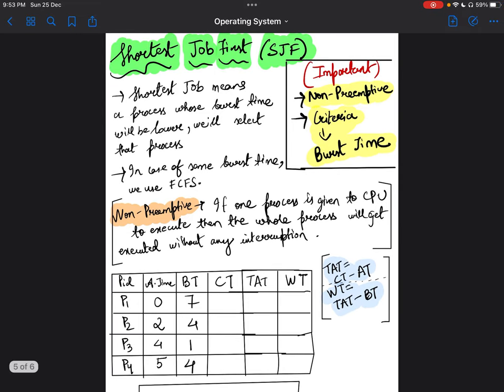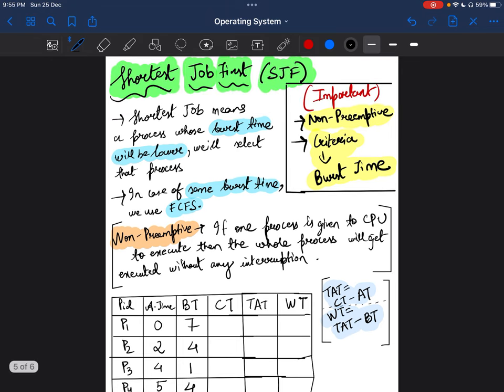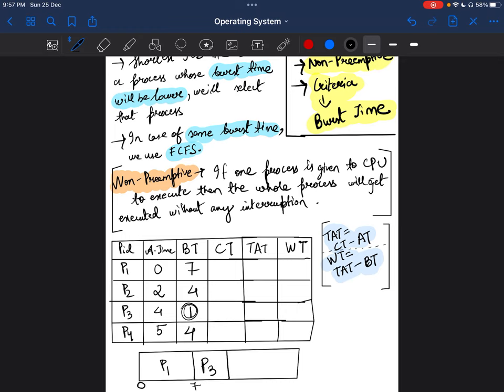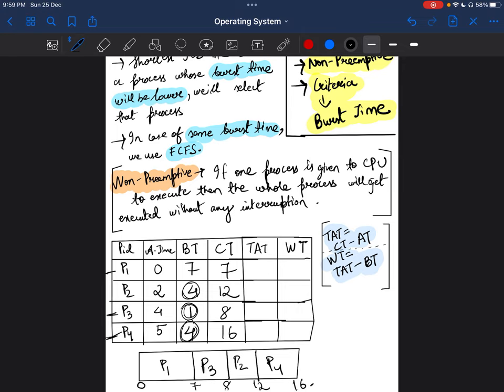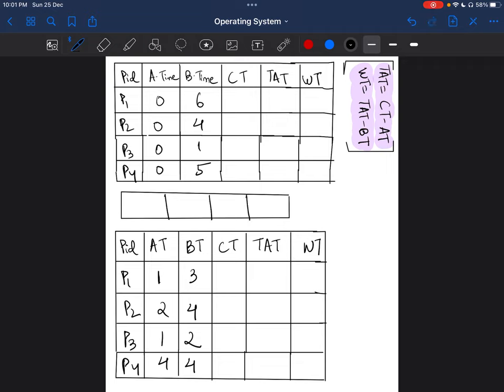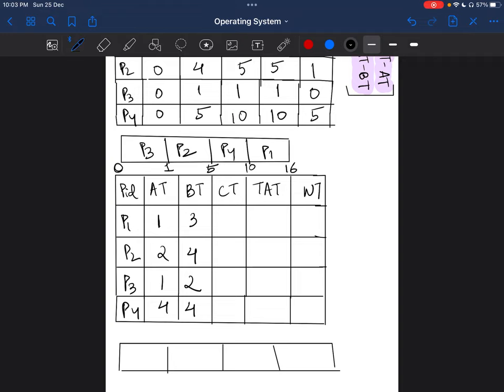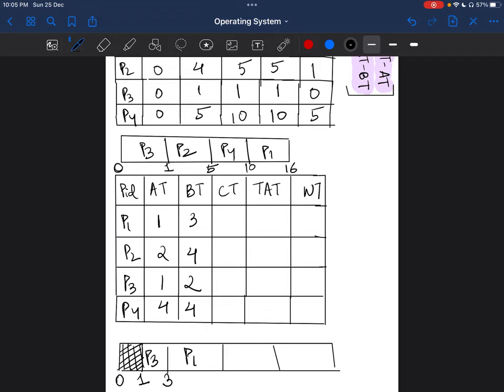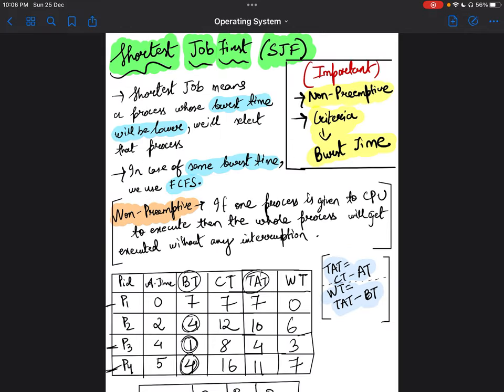Operating Systems SJF (Shortest Job First) Scheduling [Non-Preemptive] 2022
What is Shortest Job First Scheduling?
Shortest Job First (SJF) is an algorithm in which the process having the smallest execution time is chosen for the next execution. This scheduling method can be preemptive or non-preemptive. It significantly reduces the average waiting time for other processes awaiting execution. The full form of SJF is Shortest Job First.

There are basically two types of SJF methods:
Non-Preemptive SJF
Preemptive SJF

Characteristics of SJF Scheduling
It is associated with each job as a unit of time to complete.
This algorithm method is helpful for batch-type processing, where waiting for jobs to complete is not critical.
It can improve process throughput by making sure that shorter jobs are executed first, hence possibly have a short turnaround time.
It improves job output by offering shorter jobs, which should be executed first, which mostly have a shorter turnaround time.

Non-Preemptive SJF
In non-preemptive scheduling, once the CPU cycle is allocated to process, the process holds it till it reaches a waiting state or terminated.

Preemptive SJF
In Preemptive SJF Scheduling, jobs are put into the ready queue as they come. A process with shortest burst time begins execution. If a process with even a shorter burst time arrives, the current process is removed or preempted from execution, and the shorter job is allocated CPU cycle.
Advantages of SJF
Here are the benefits/pros of using SJF method:
SJF is frequently used for long term scheduling.
It reduces the average waiting time over FIFO (First in First Out) algorithm.
SJF method gives the lowest average waiting time for a specific set of processes.
It is appropriate for the jobs running in batch, where run times are known in advance.
For the batch system of long-term scheduling, a burst time estimate can be obtained from the job description.
For Short-Term Scheduling, we need to predict the value of the next burst time.
Probably optimal with regard to average turnaround time.
Disadvantages/Cons of SJF
Here are some drawbacks/cons of SJF algorithm:
Job completion time must be known earlier, but it is hard to predict.
It is often used in a batch system for long term scheduling.
SJF can’t be implemented for CPU scheduling for the short term. It is because there is no specific method to predict the length of the upcoming CPU burst.
This algorithm may cause very long turnaround times or starvation.
Requires knowledge of how long a process or job will run.
It leads to the starvation that does not reduce average turnaround time.
It is hard to know the length of the upcoming CPU request.
Elapsed time should be recorded, that results in more overhead on the processor.
Summary
SJF is an algorithm in which the process having the smallest execution time is chosen for the next execution.
SJF Scheduling is associated with each job as a unit of time to complete.
There are basically two types of SJF methods 1) Non-Preemptive SJF and 2) Preemptive SJF.
In Preemptive SJF Scheduling, jobs are put into the ready queue as they come.
Although a process with short burst time begins, the current process is removed or preempted from execution, and the job which is shorter is executed 1st.
In SJF scheduling, Job completion time must be known earlier, but it is hard to predict.